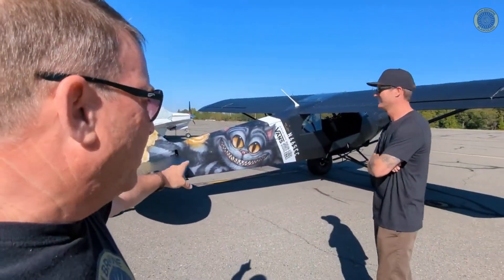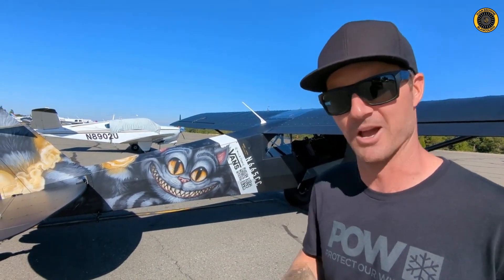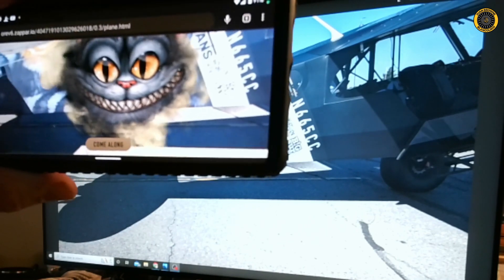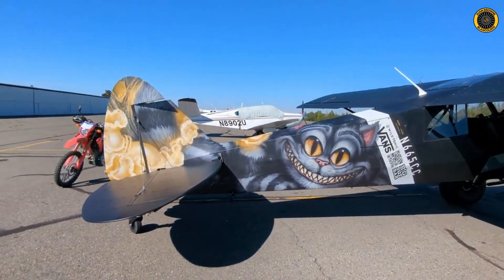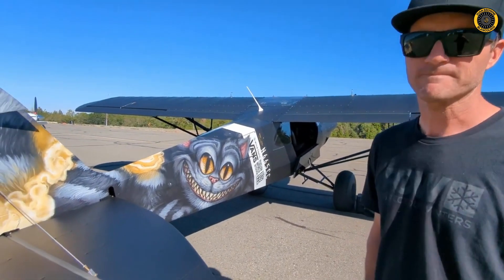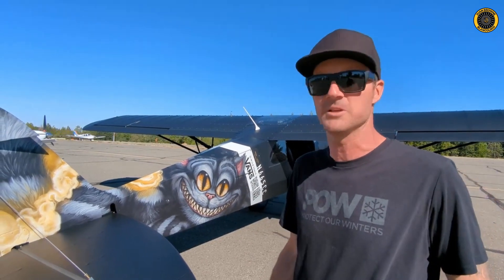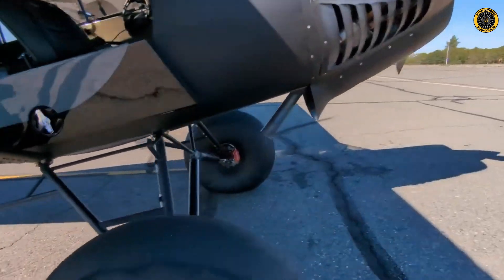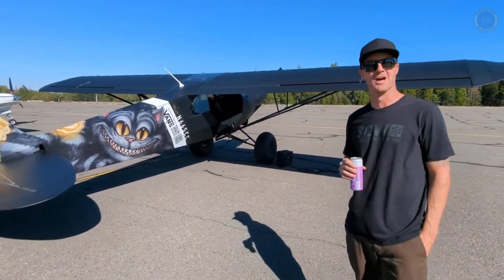Cheshire Cat Augmented Reality Vinyl Wrap Carbon Cub